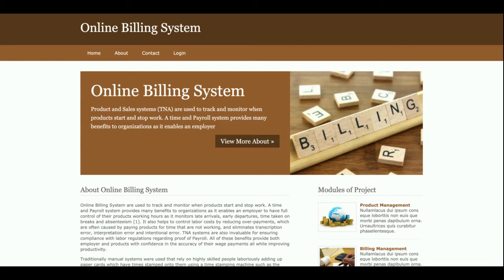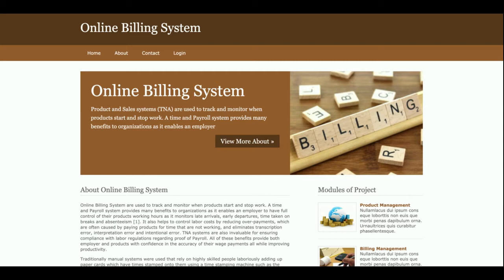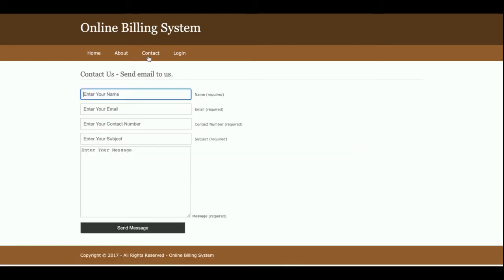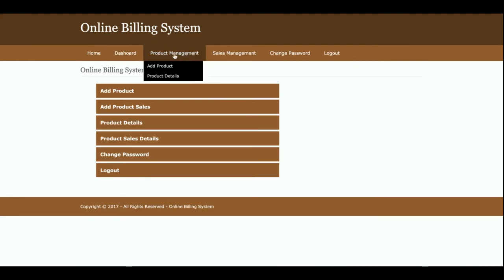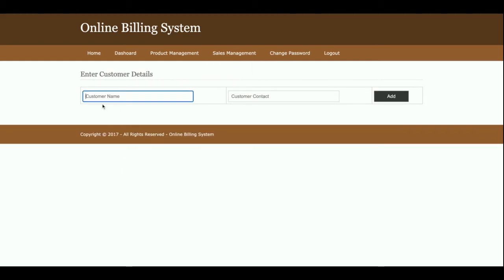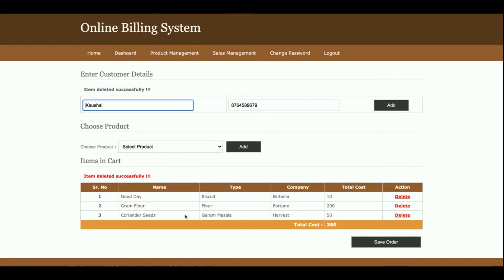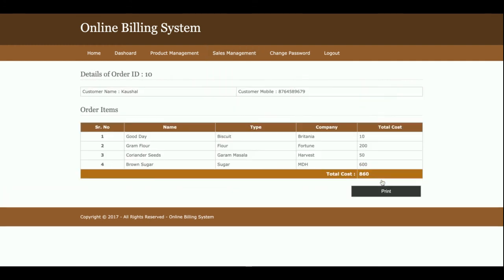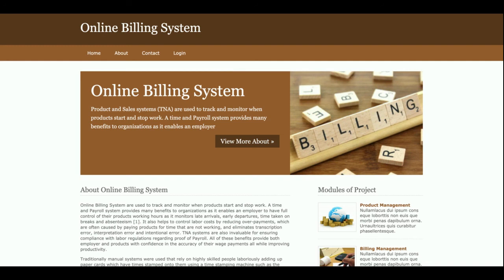Python Django and MySQL Project on Online Billing System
Online Billing System Python Django Project Tutorial
Online Billing System Download
Python example
Python final year project
Python project
Python tutorial
Python Django tutorial
Python Django
Django tutorial